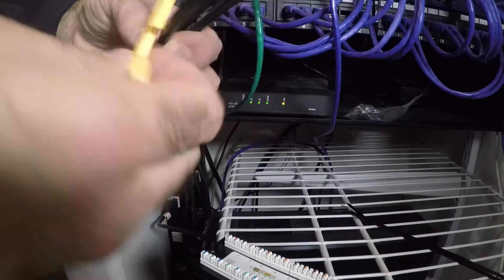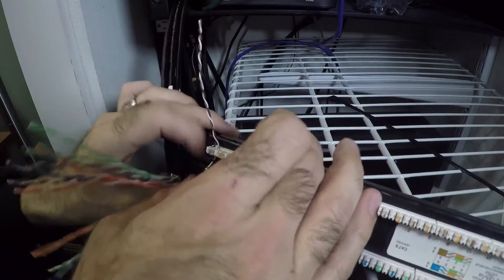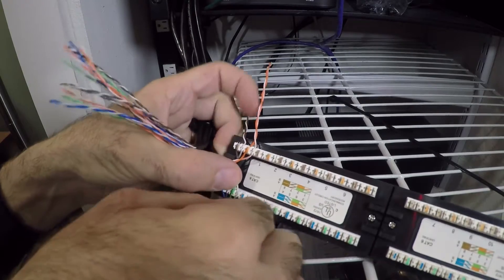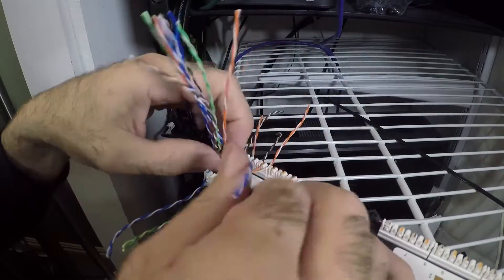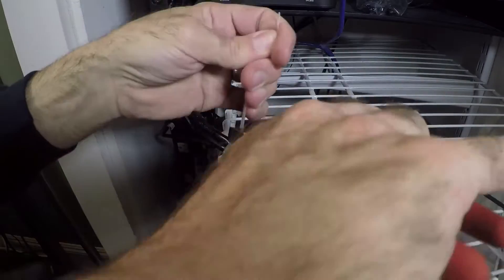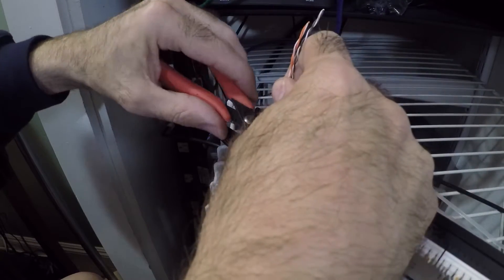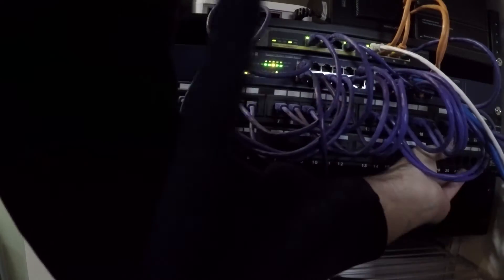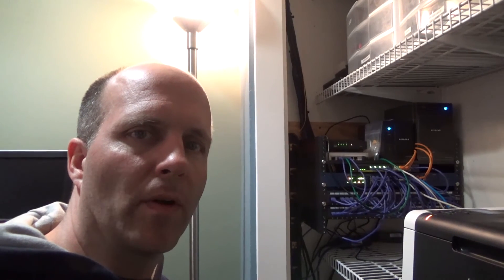How to install Ethernet Cabling in your House Part 2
In part 1 I show how I pulled the cables through the wall, attic and then terminated in a wall jack.

In part 2, I show you how to terminate the other end of the cable into a patch panel and then hook patch cables to a nework switch.